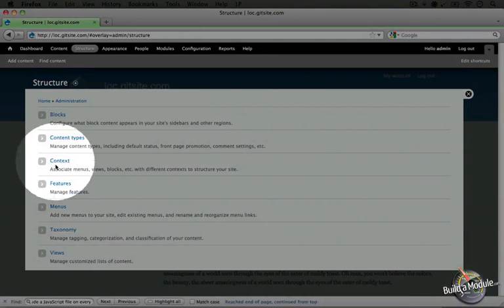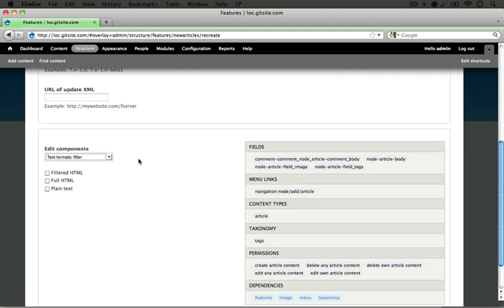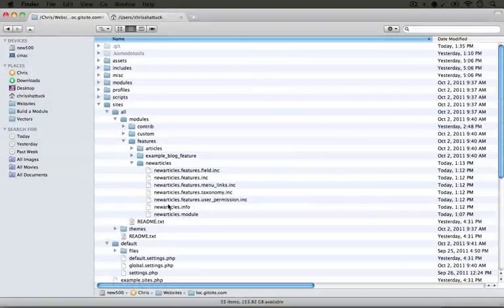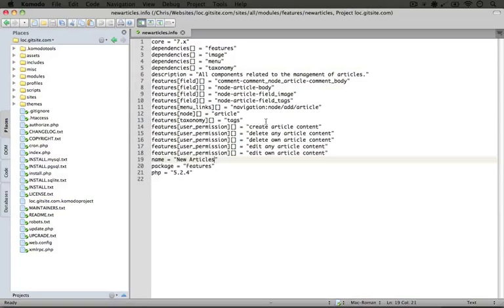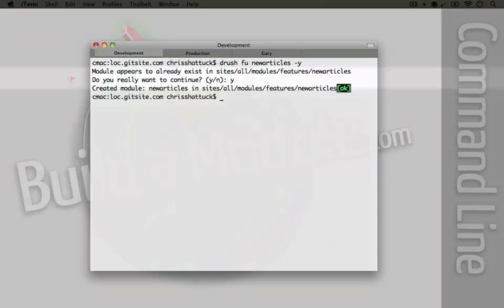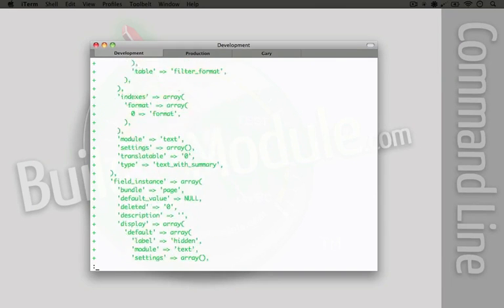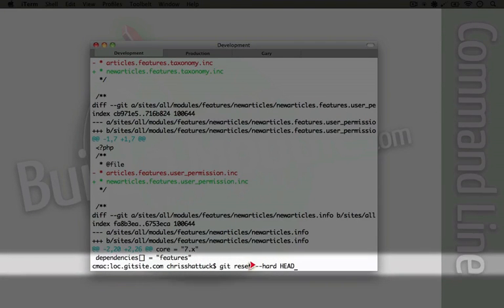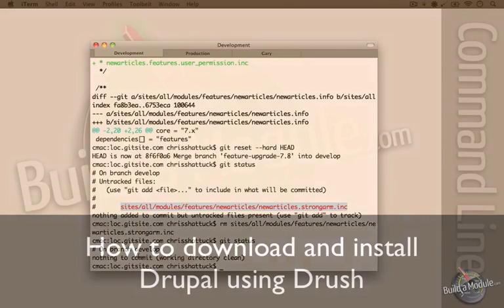106. How to add new components to a feature module with the .info file and Drush (a Drupal how-to)